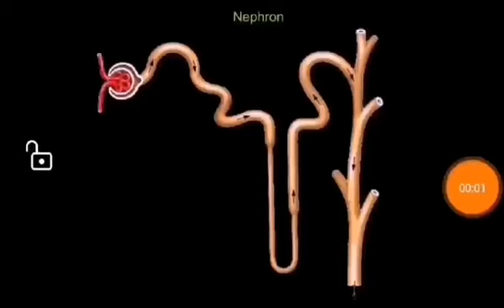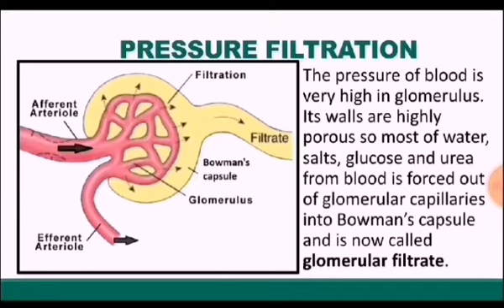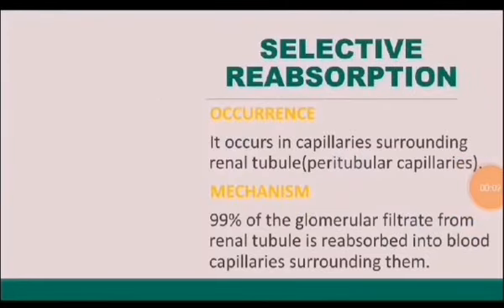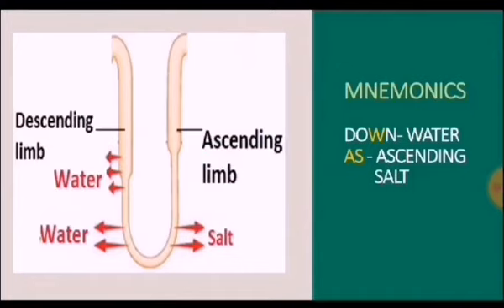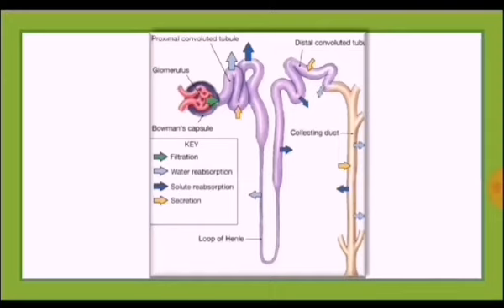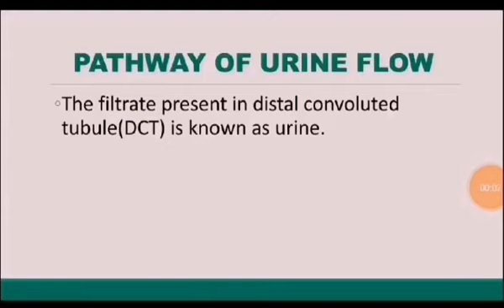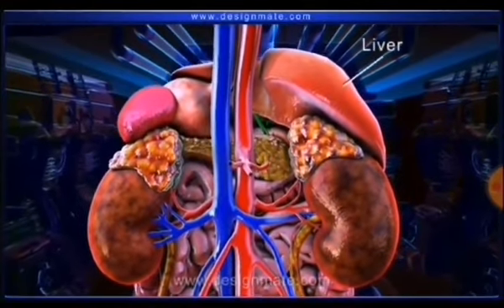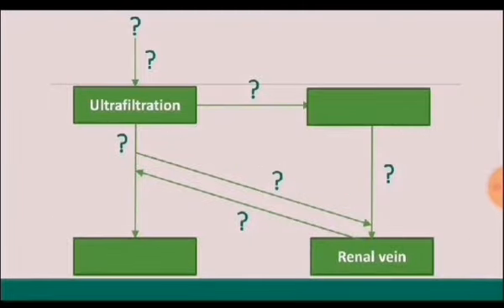Human organ system/function of nephron